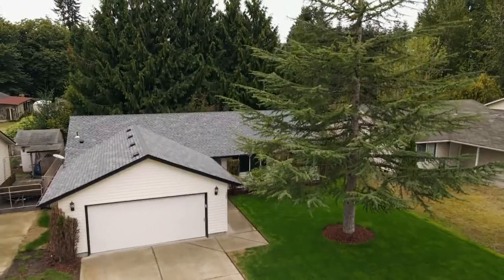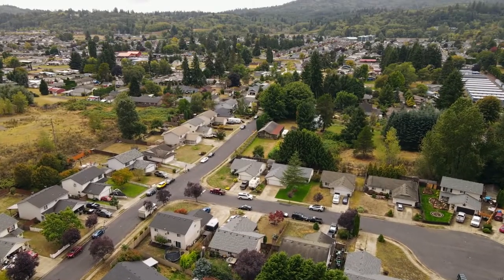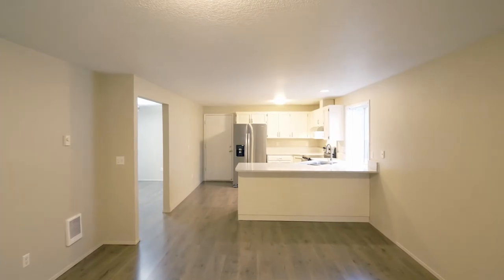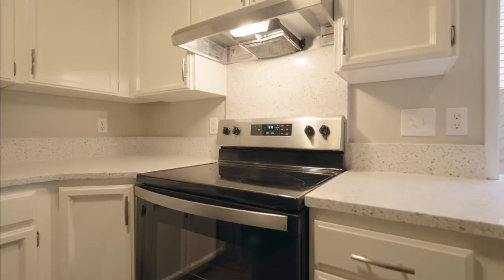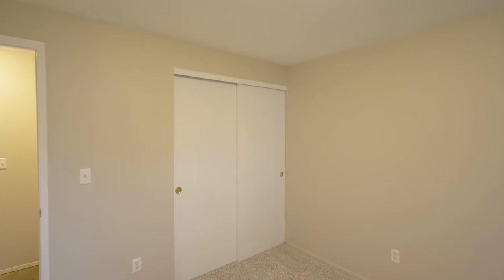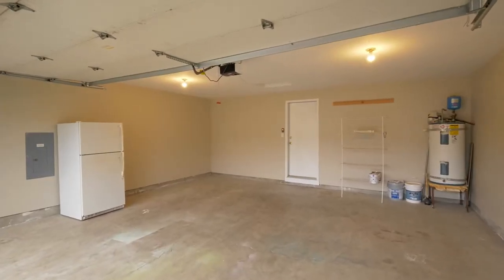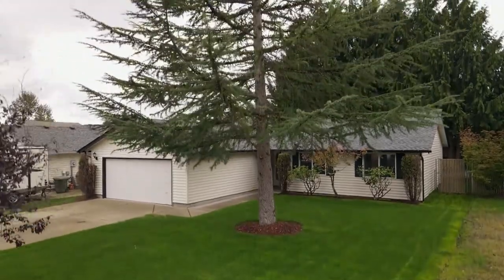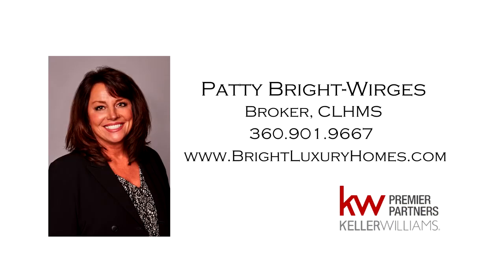Beautiful One Level Home in Kelso, WA ~ Video of 105 Carriage Ct. ~ Kelso homes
This Lexington beauty is updated throughout and located on a great lot that has matured cedar trees for a comfortable, private backyard and no through traffic. New quartz countertops, sparkling clean interior, new lawn and updated sprinkler system. Contact Patty Bright-Wirges with Keller Williams.